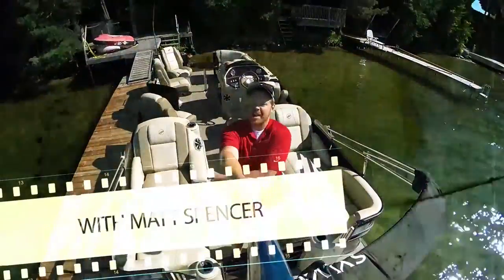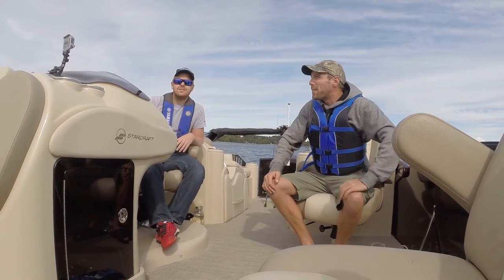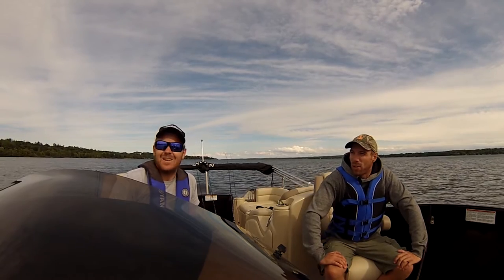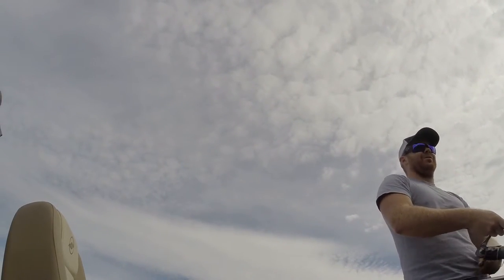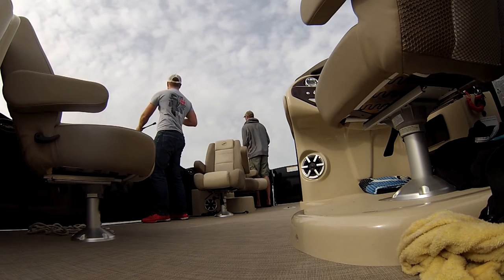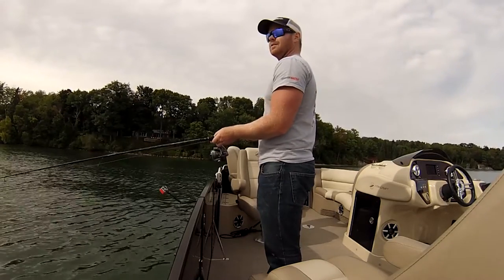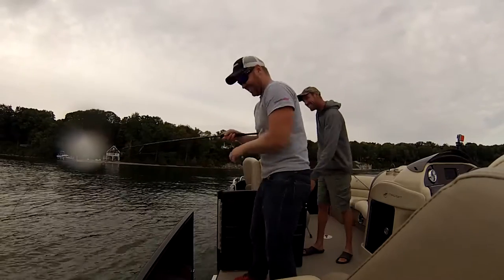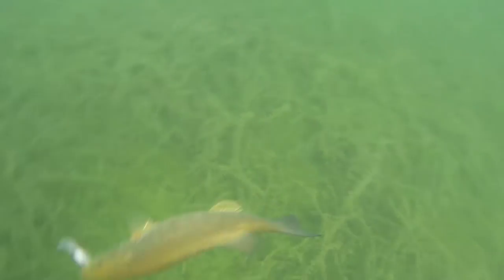StarcraftSummerFun Webisode - Pontoon Fishing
Pontoon boats are great for cruising and water sports, but you can also fish from them. In this latest Webisode of StarcraftSummerFun we head out fishing for Small Mouth Bass with local fishing charter Captain, Callum Johnson.